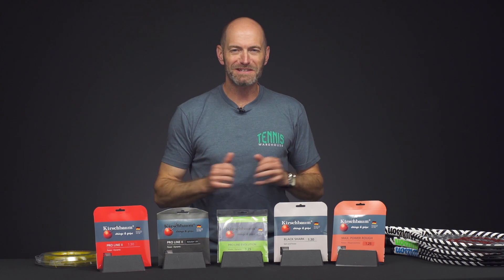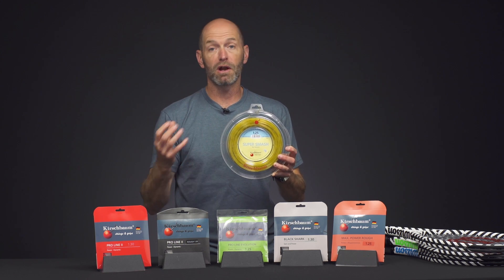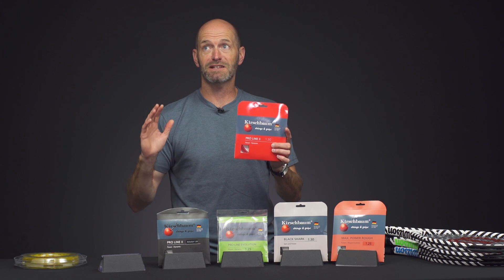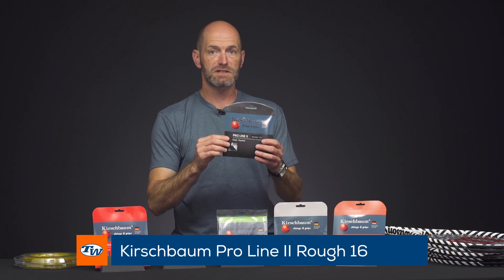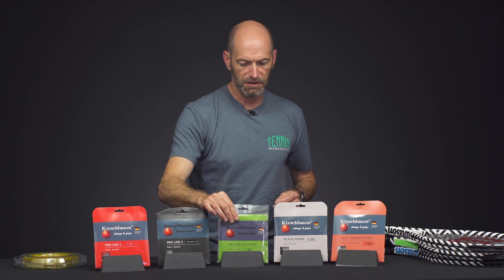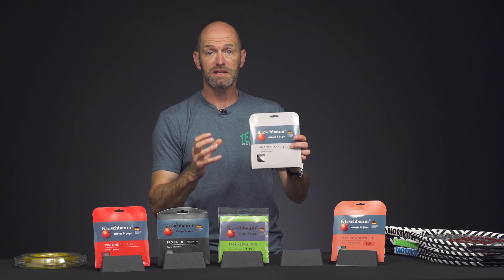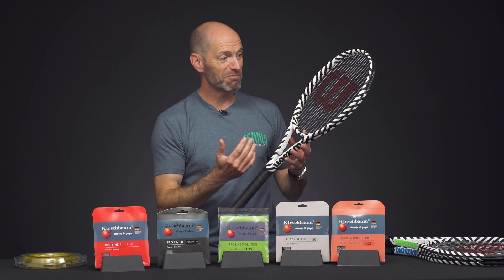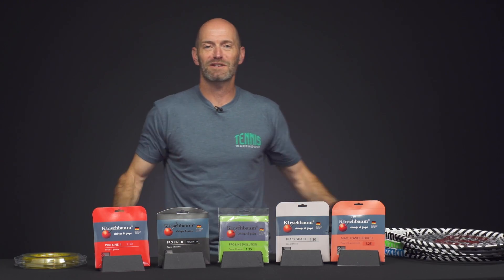Life changing Kirschbaum Tennis Strings & Zebras Hit the Courts -- VLOG #640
Take a closer look at some of our favorite Kirschbaum strings and we want to know what you think of the zebra print on the new BOLD Wilson Tennis Racquets!

Kirschbaum Super Smash 16 660' String Reel Honey              89.00

Kirschbaum Pro Line II 16 (1.30) String Red                   12.00

Kirschbaum Pro Line II Rough 16 (1.30) String                 12.00